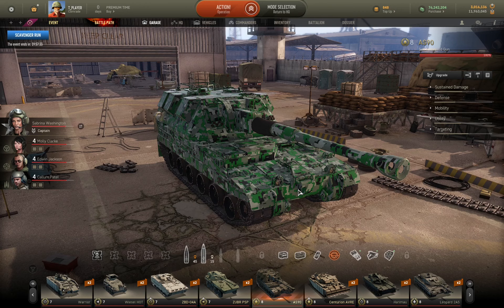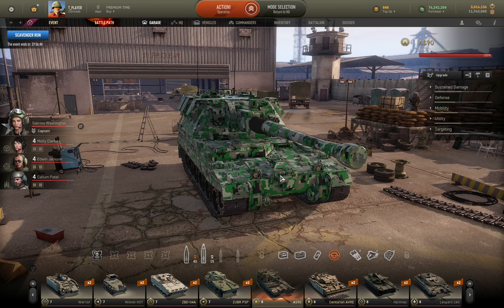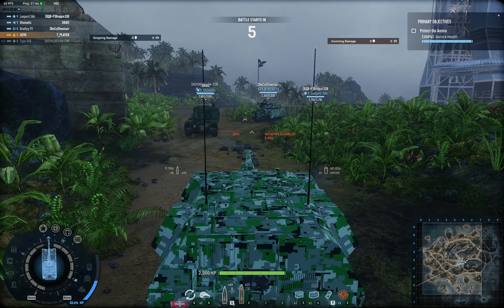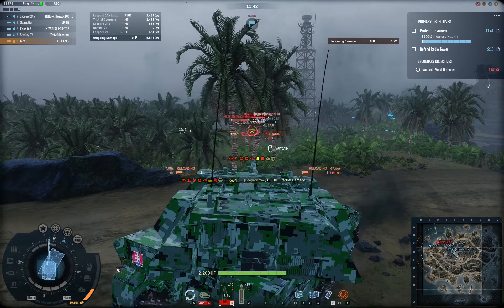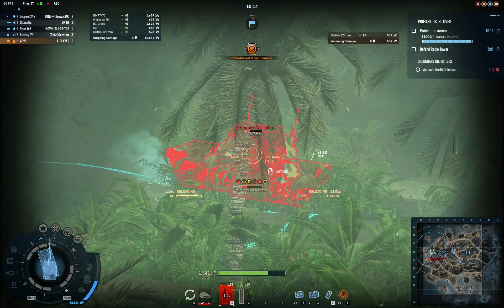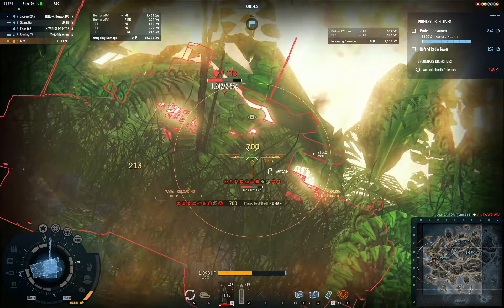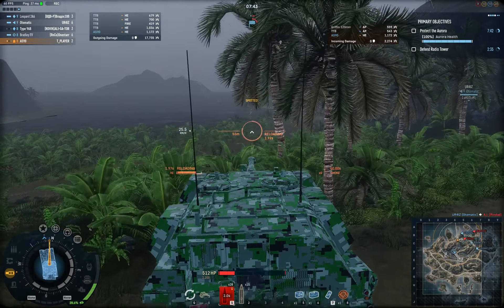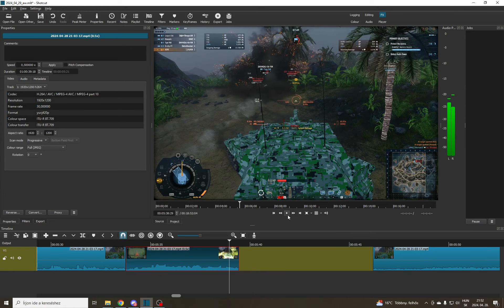Armored Warfare - Let's spread British imperialism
timestamps:
00:00 intro
01:50 battle 1
01:58 battle 2
08:57 battle 3
13:53 outro